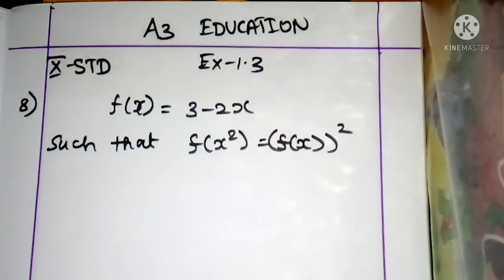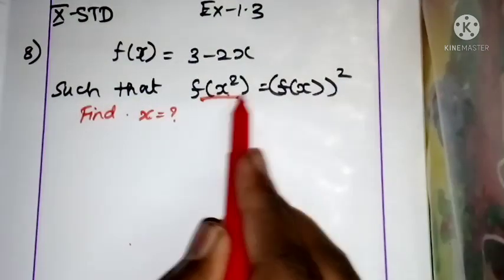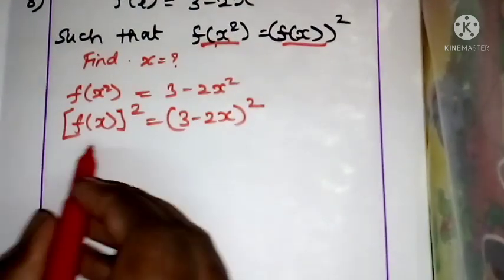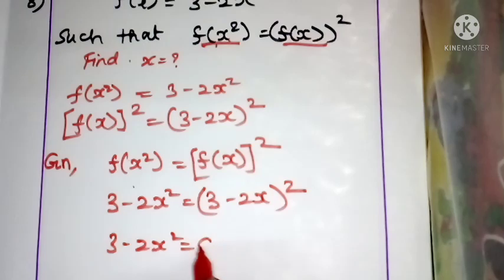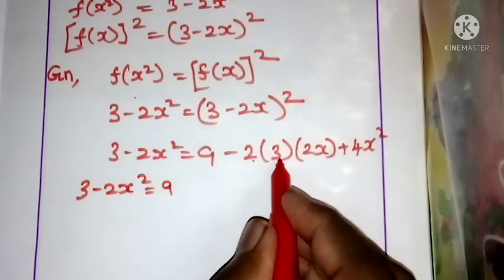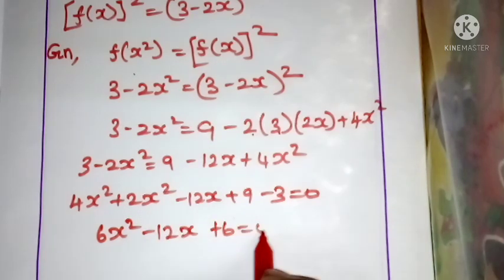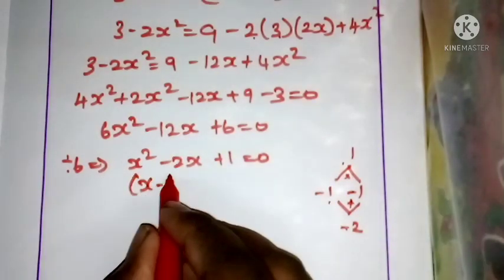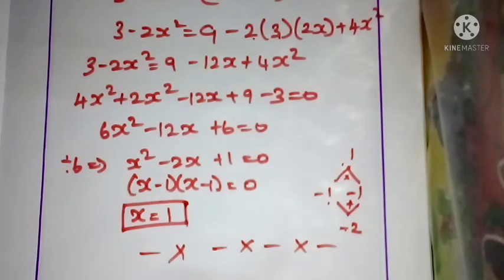TN New Syllabus 10th Maths IChapter 1 Relations And Functions I Exercise-1.3 Q.No.8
TN New Syllabus 10th Maths IChapter 1 Relations And Functions I உறவுகளும் சார்புகளும் IExercise-1.3 Q.No.8

1 Relations and Functions
1.1 Introduction
1.2 Ordered Pair
1.3 Cartesian Product
1.4 Relations
1.5 Functions
1.6 Representation of Functions
1.7 Types of functions
1.8 Special cases of Functions
1.9 Composition of Functions
1.10 Identifying the graphs of Linear, Quadratic, Cubic and Reciprocal functions

If any doubts you can ask me in follows & also comment box.